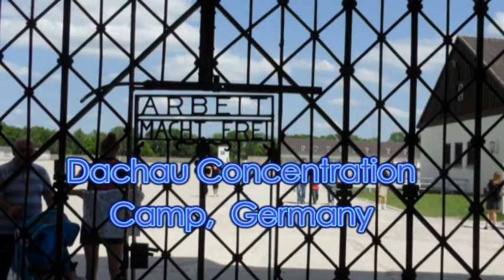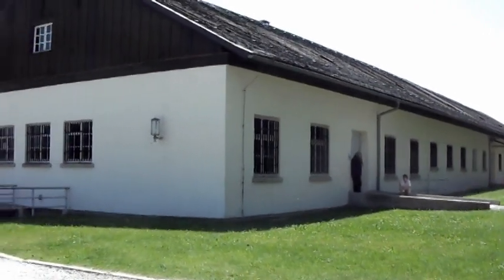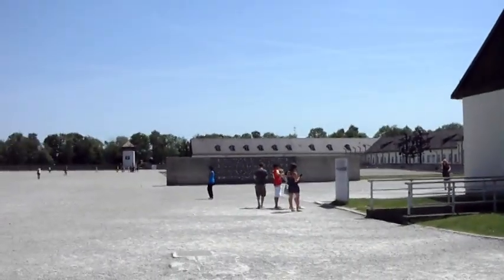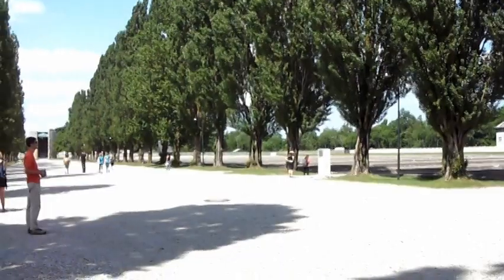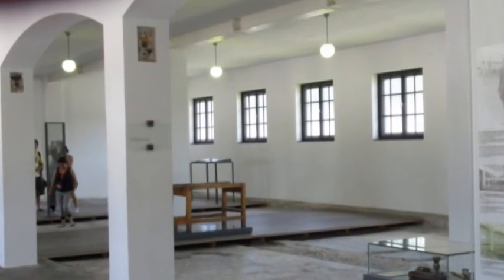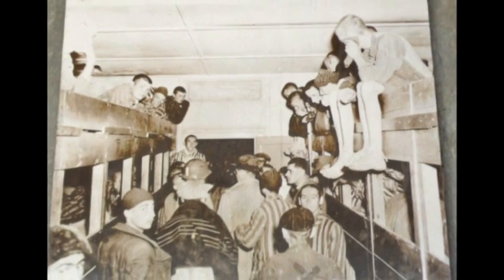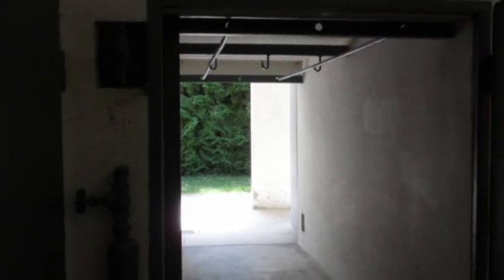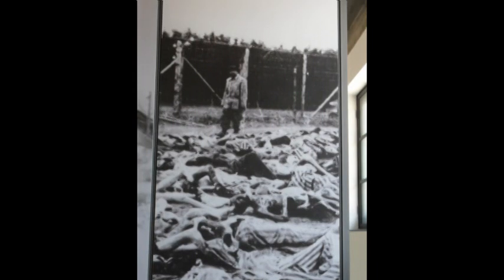Nazi's Dachau Concentration Camp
A visit to Dachau Concentration Camp, Munich, Germany